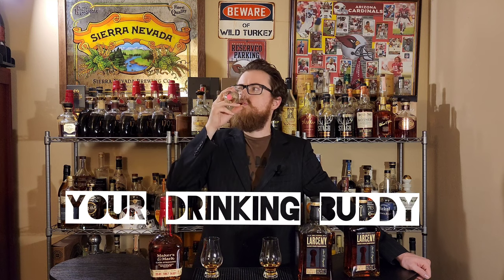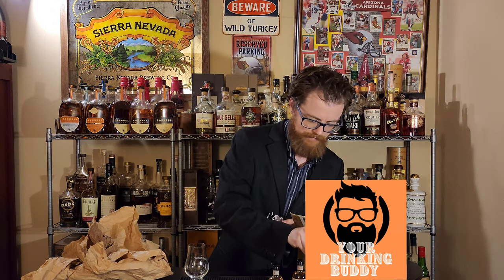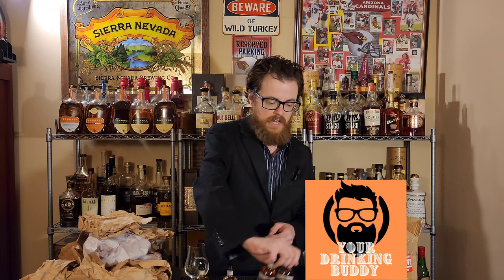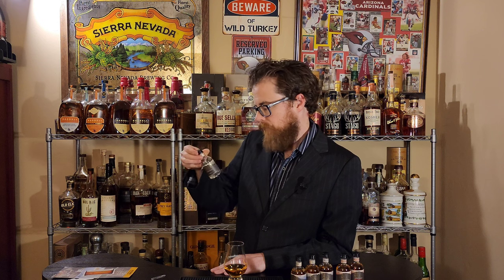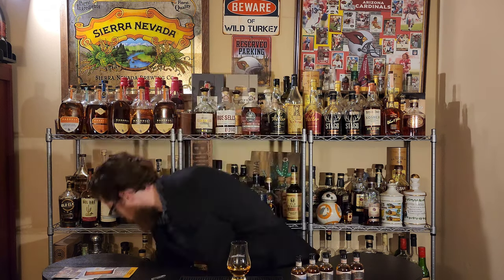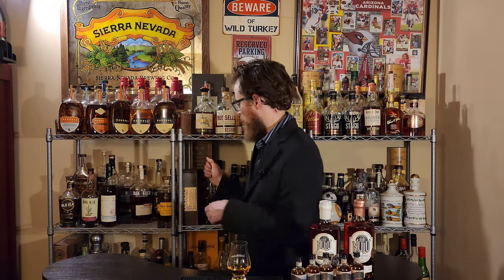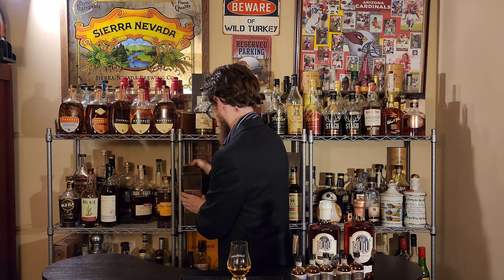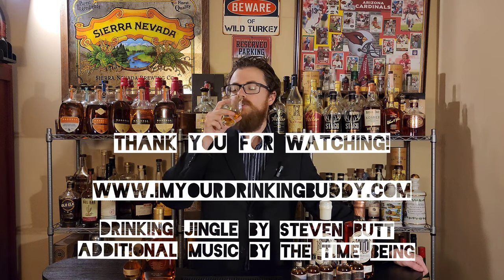Distillery Unboxing and an Epic Bottle Haul!